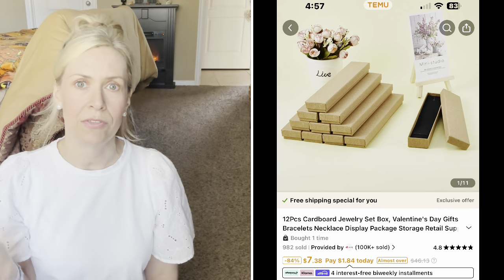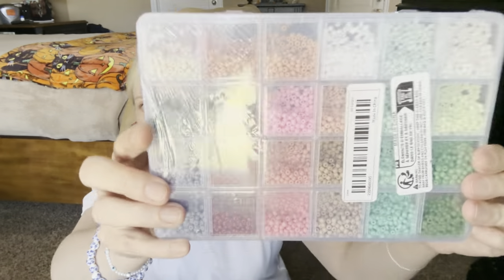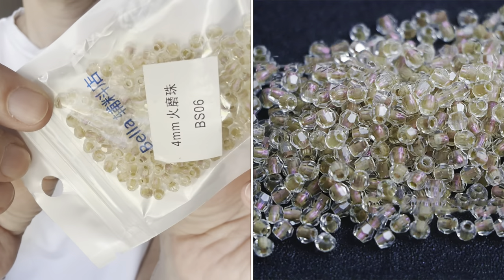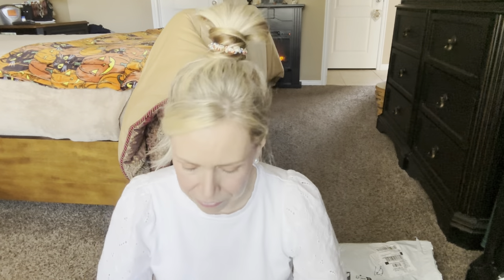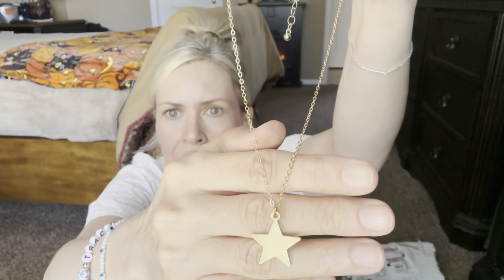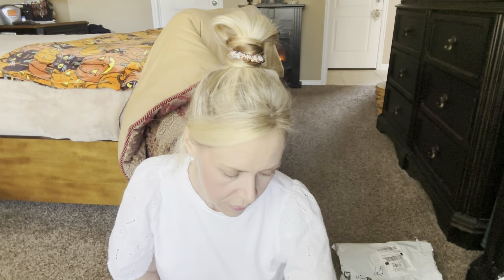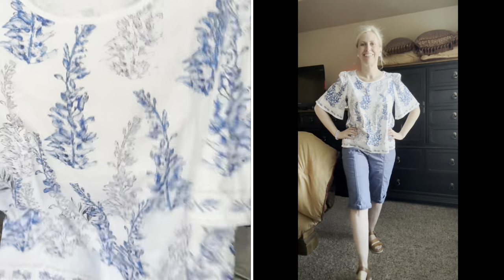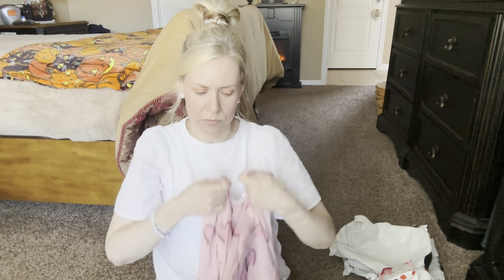🧡 HUGE TEMU HAUL! 🧡| Jewelry | Beads | Clothes | and MORE! | August 26, 2024 | Traci B Tv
Traci B
West Jordan, UT
84084

CORNPUFF TREATS & VIDEO:
1 15-oz. bag of corn puffs snacks  (found in chip or popcorn aisle)
1 C. Butter (2 sticks)
1 C. Light Corn Syrup
1 C. Sugar
1 tsp. Baking Soda

This channel and all of its videos are not “directed to children” within the meaning of Title 16 C.F.R. § 312.2 and are not intended for children under 13 years of age. (Traci BTv) and its owner(s), agents, representatives, and employees (hereinafter, “CHANNEL”) do not collect any information from children under 13 years of age and expressly deny permission to any third party seeking to collect information from children under 13 years of age on behalf of CHANNEL.